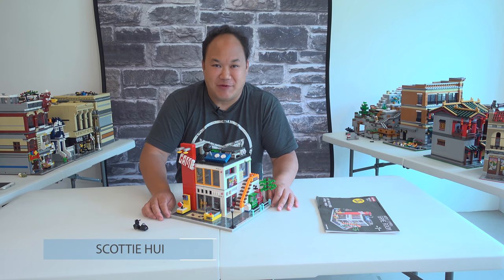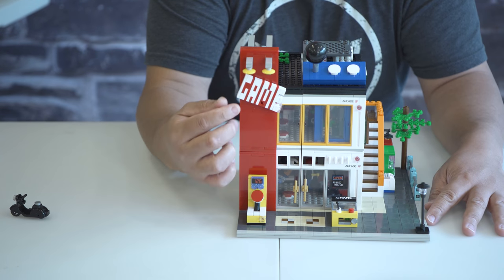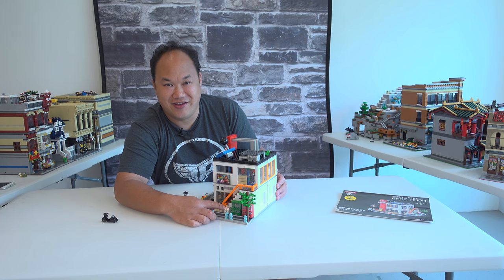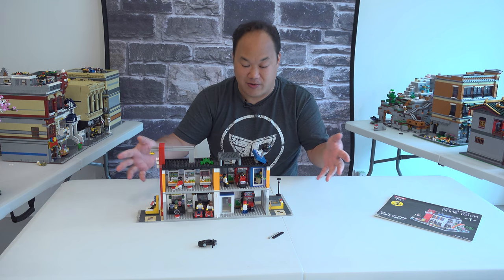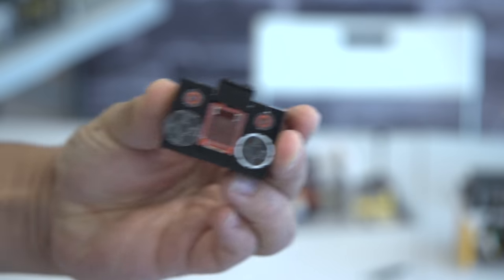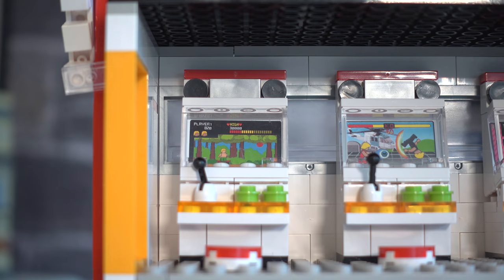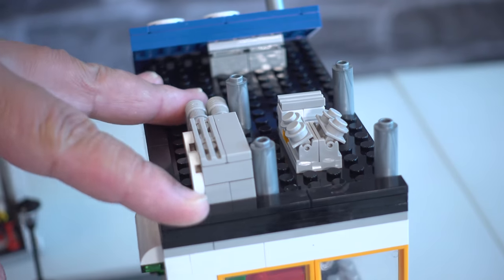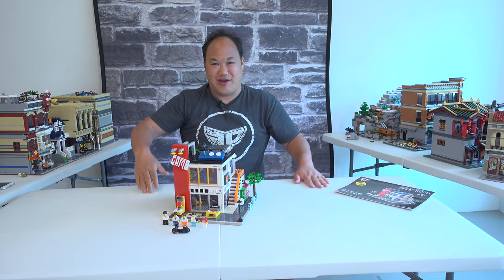Game Room Set - An Oxford Blocks Review BM35213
Laughingly I found this set from Lepin, which never released and tracked it back to a Korean brand Oxford Blocks.

The game room consist of 1,460 pieces and is available at amazon.

1:09 - Exterior
1:55 - Exterior games.  Hammer and the Claw
2:34 - Back alley.  Coke and Sprite machines
4:00 - The splits!
4:40 - A look inside the Arcarde
4:50 - Drum mania and Dance Dance Revolution
6:01 - F*ck those arrows
6:13 - Coffee break
6:30 - Virtual Police
7:04 - The arcades: Wonderboy, Street Fighter, Bubble Bobble pac man!?!?
7:50 - More arcades: Outrun and a Karaoke room
8:18 - The Best damn logo on a building
8:28 - Power to the aracade
9:15 - Mini Figures
9:28 - Ending

I had to get it immediately as a gamer and new brick builder.  It's really dope to see gaming and bricks come together.

Let's hope one day LEGO makes a full size arcade center.